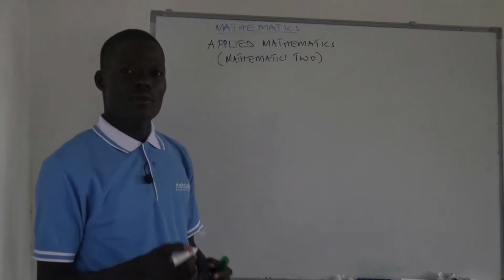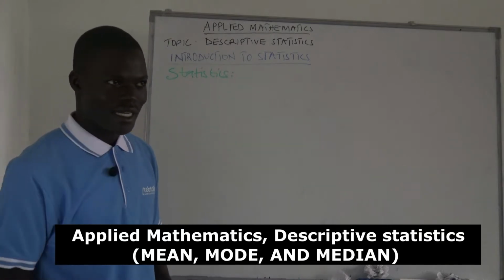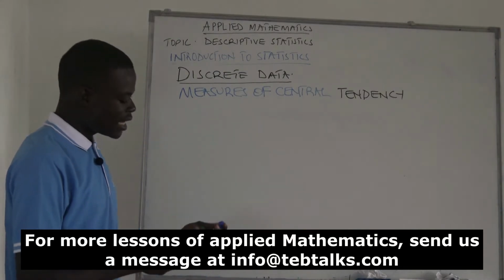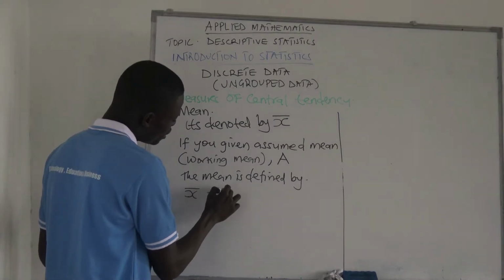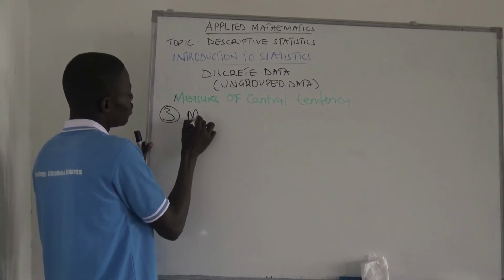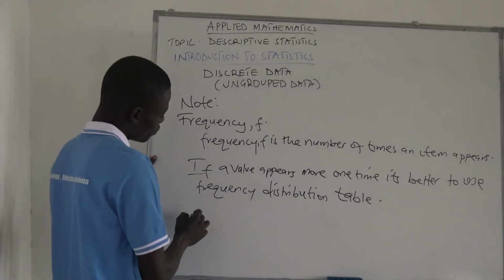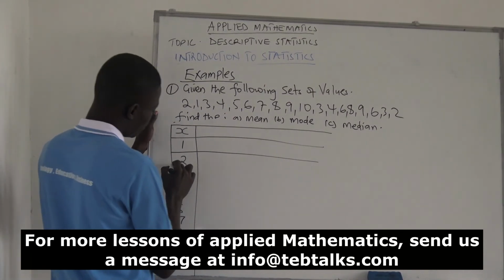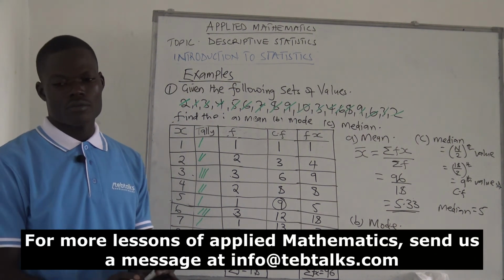Unveiling the Power of Mean, Mode, and Median in Applied Mathematics!